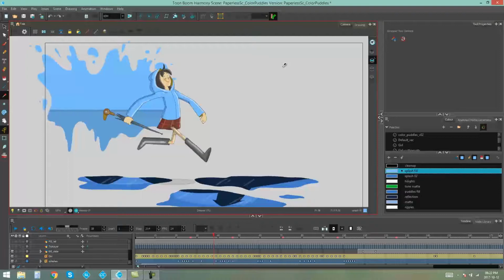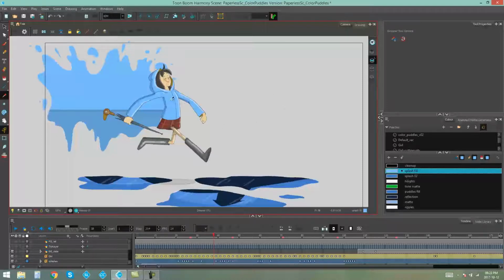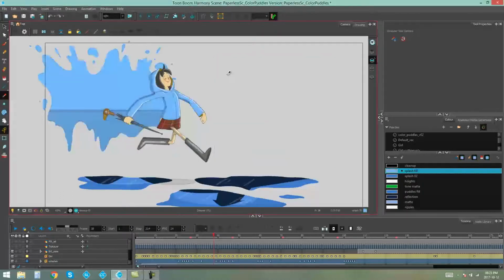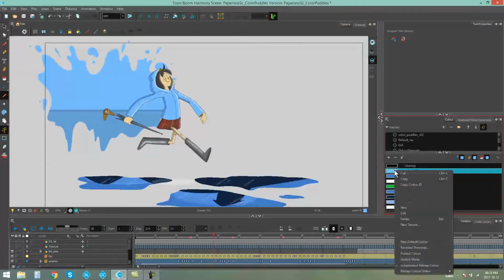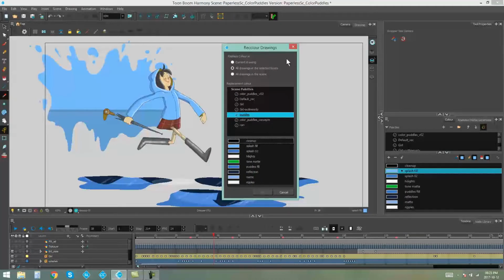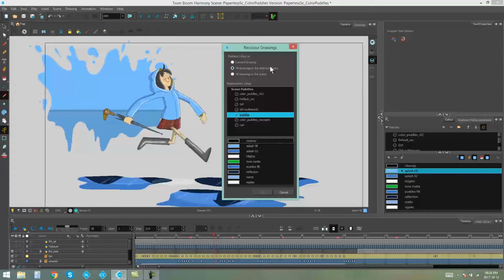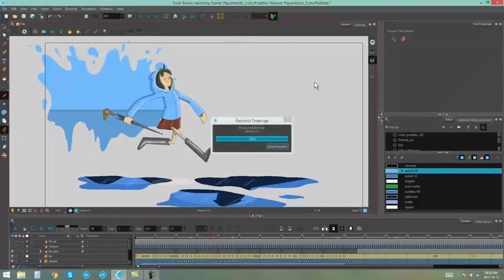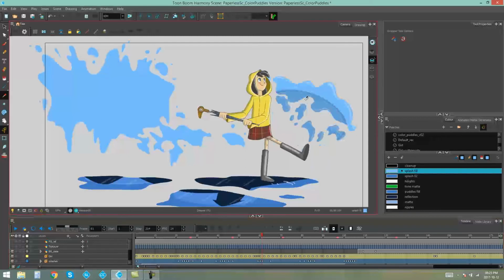How to Replace Colours and Textures in Drawings with Harmony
Learn how to replace colours and textures in drawings with Harmony